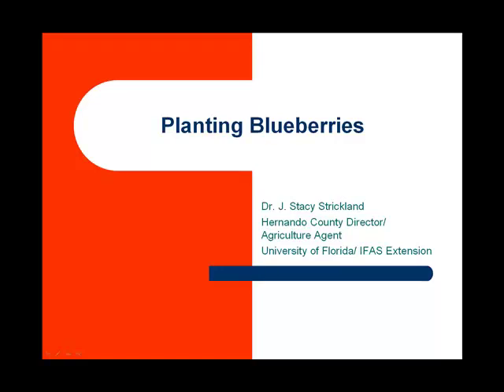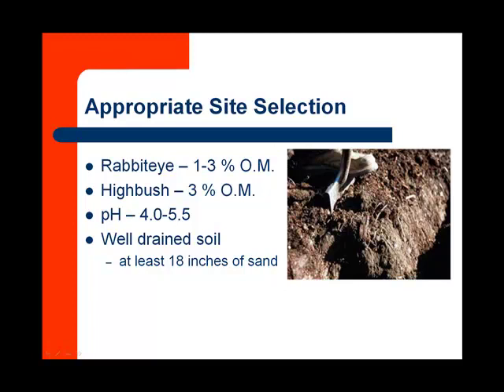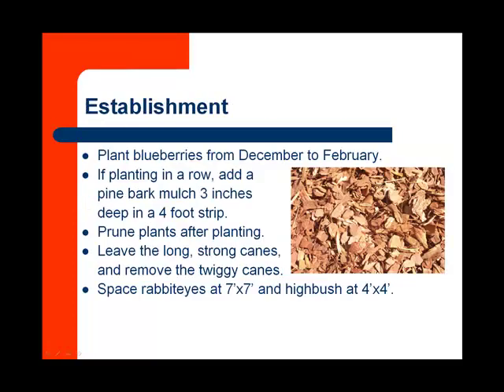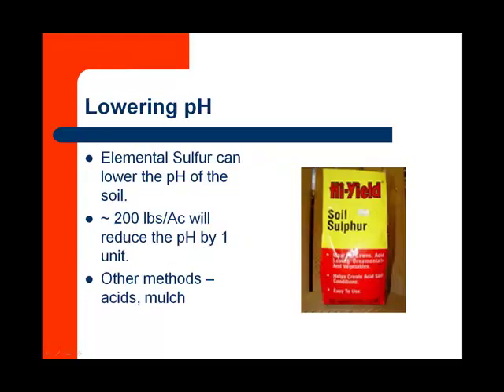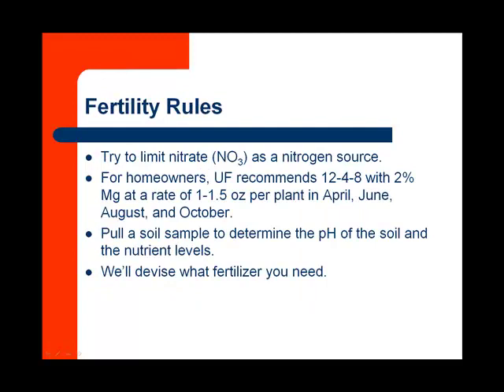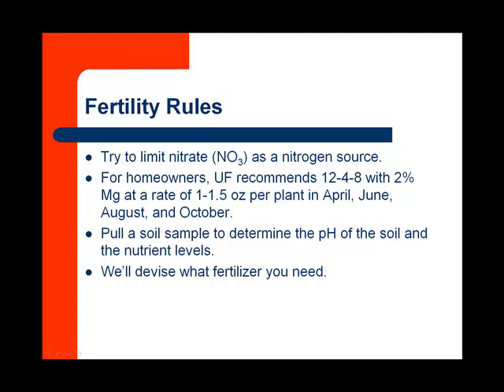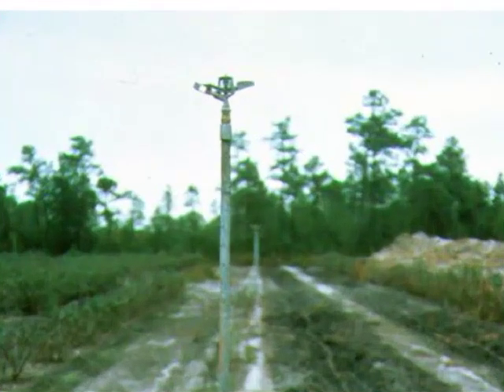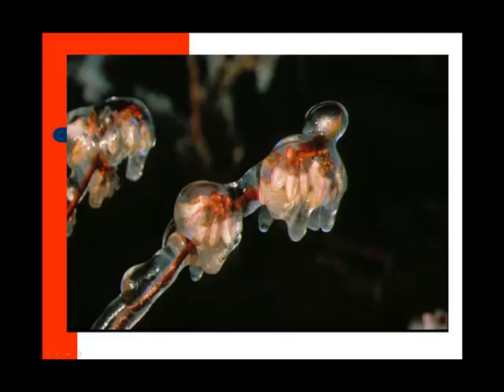Planting Blueberries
Learn the basics of growing blueberries from Dr. Stacy Strickland.